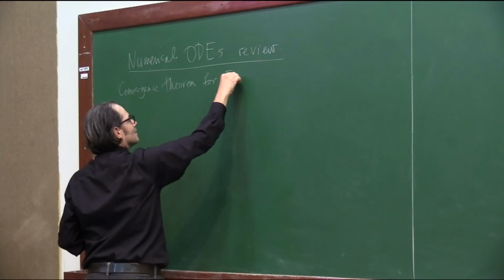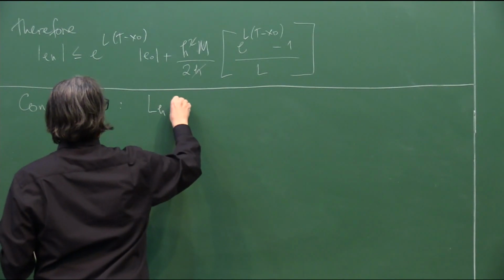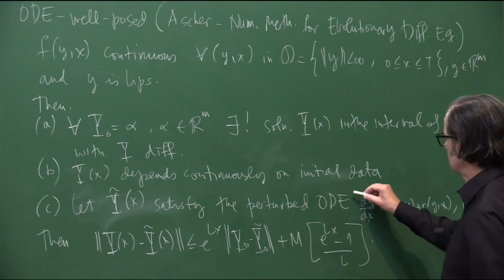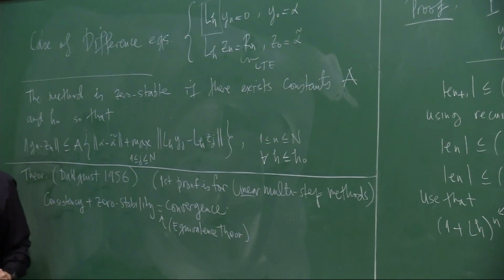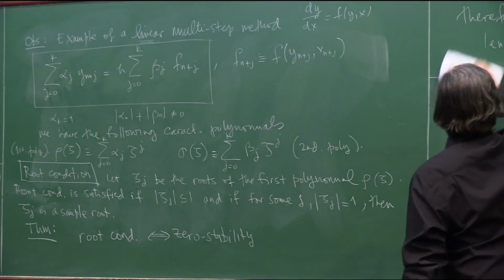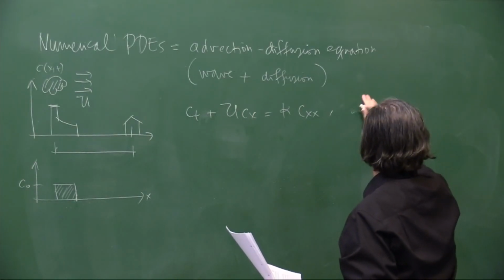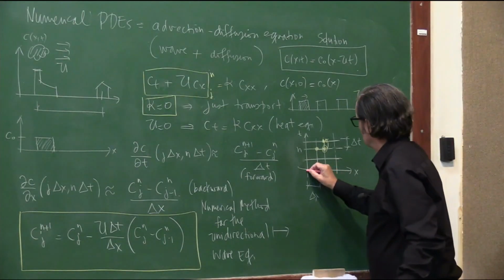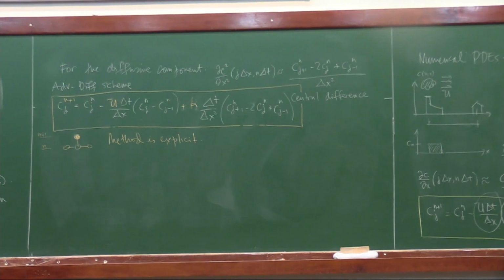(22/08/2022) - Doctorate: Numerical Methods for PDEs - André Nachbin - Class 03